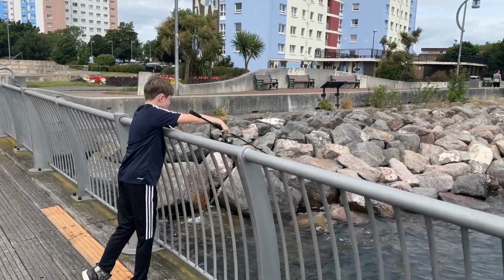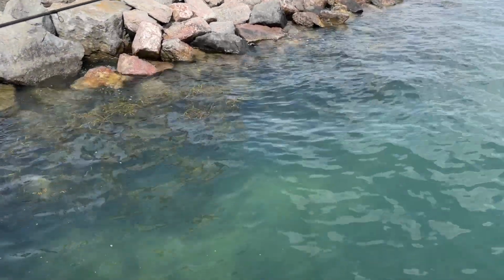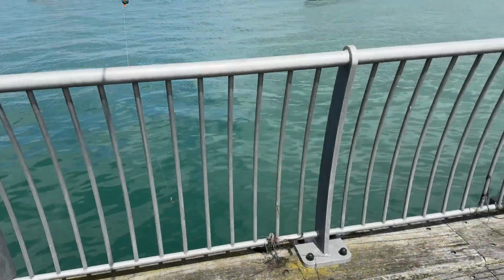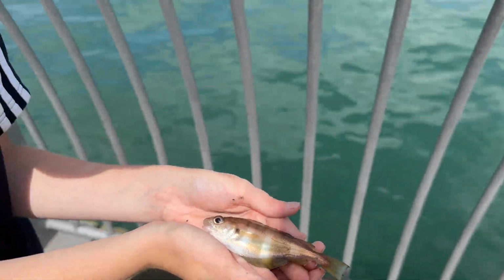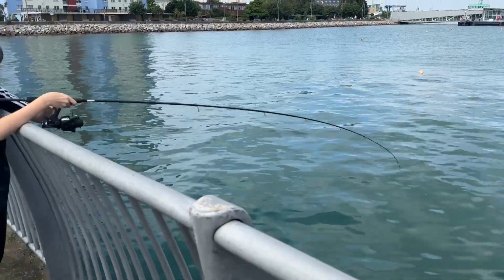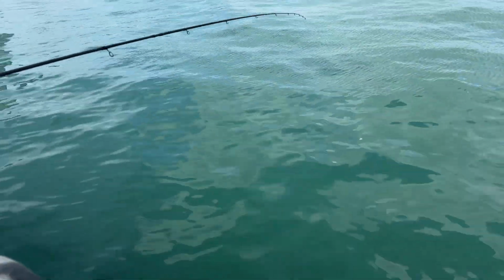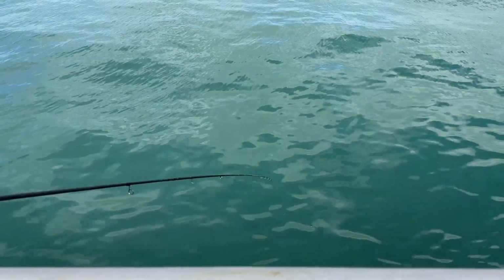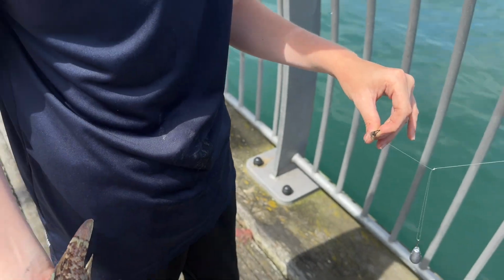Sea Fishing for mini-species on Gosport pier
Join us fishing from Gosport pier for Wrasse, Goby’s  and all things small. Ideal for kids.

David from Family adventures.